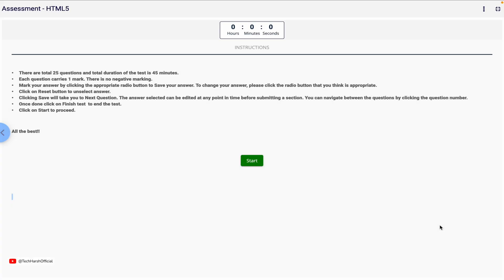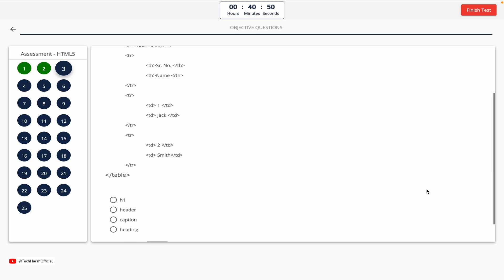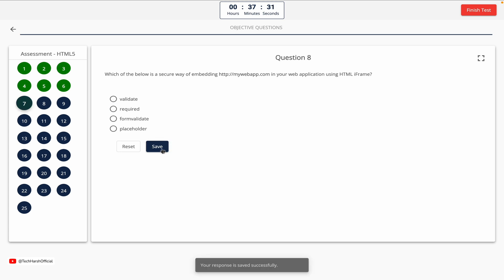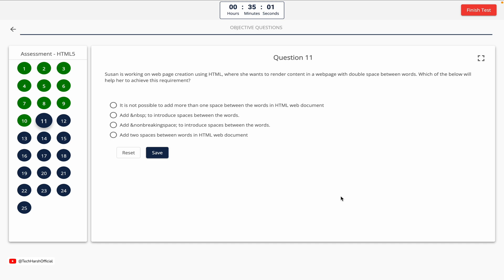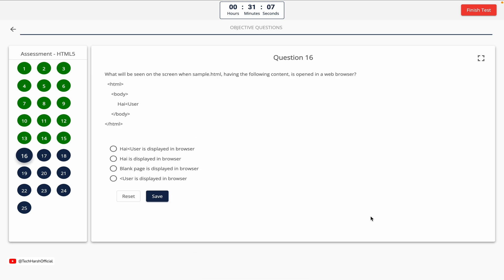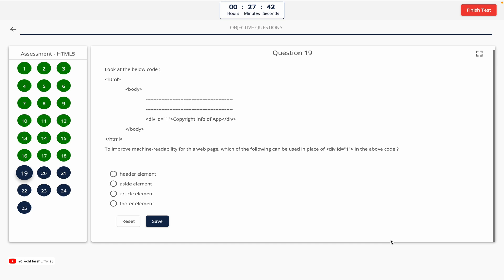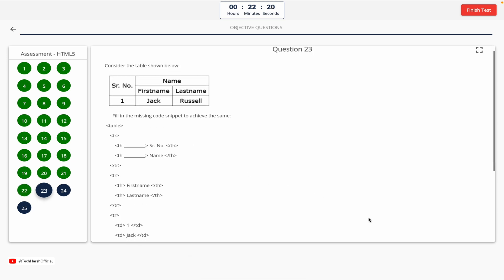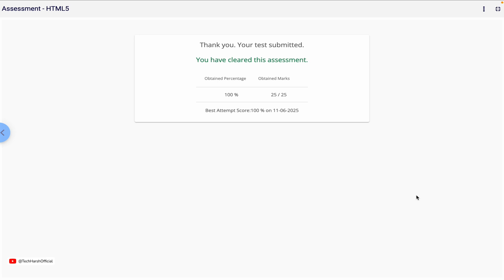Infosys Springboard HTML Assessment Answers | Easily Score 100%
🚀 Crack the Infosys Springboard HTML Assessment with ease! In this video, I provide all the answers and useful tips to successfully complete the assessment.

Whether you’re a beginner or brushing up your HTML skills, this step-by-step guide will help you score better and gain confidence.

🎯 Perfect for Infosys Springboard learners aiming to excel in HTML!

📌 Other Infosys Springboard Assessment Answers